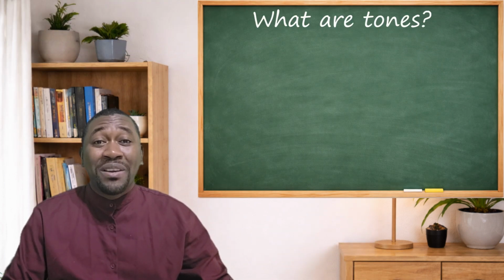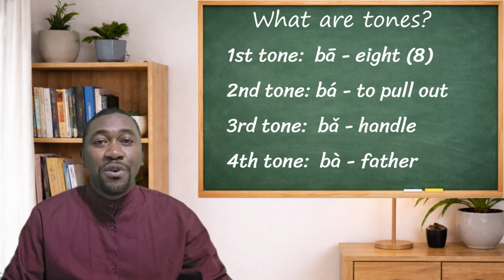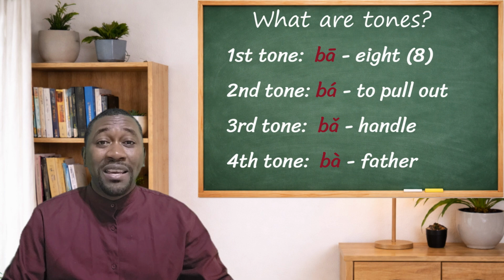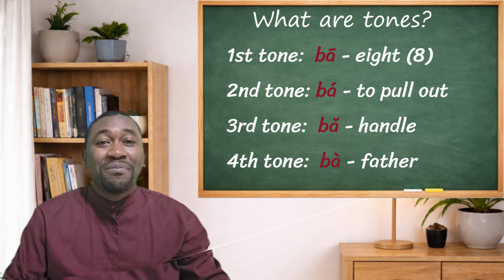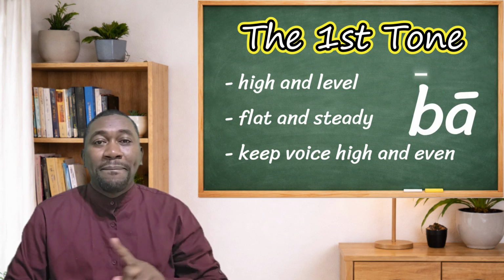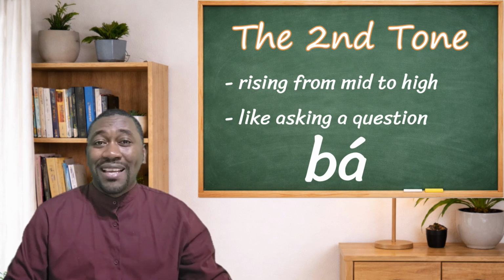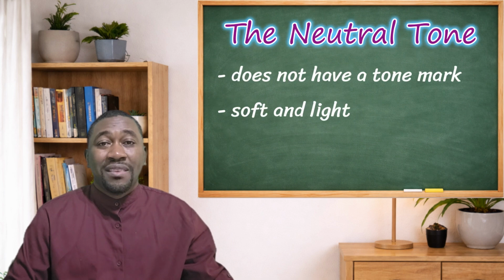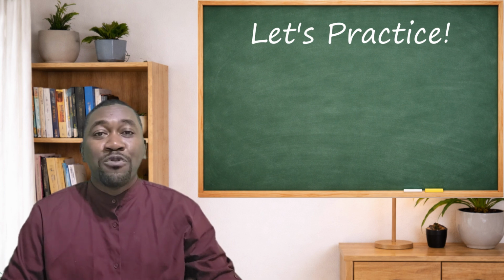Chinese Tones Explained: Master the 4 Tones | Beginner Chinese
Master Chinese tones the right way from the start! In this lesson, you’ll learn the 4 tones in Mandarin Chinese, how they sound, and how they change the meaning of words. We’ll practice together using simple examples so you can start speaking with confidence.

This video builds on our previous lessons on initials (consonants) and finals (vowels), so if you haven’t watched those yet, be sure to check them out first.

👍 What you’ll learn:

The 4 main tones and neutral tone
How to pronounce each tone correctly
Common mistakes beginners should avoid
Simple practice to improve your pronunciation

Practice along and repeat out loud—the more you train your ear and voice, the faster you’ll improve!